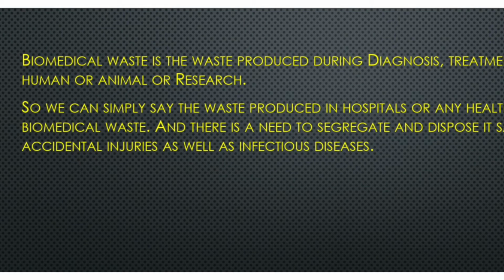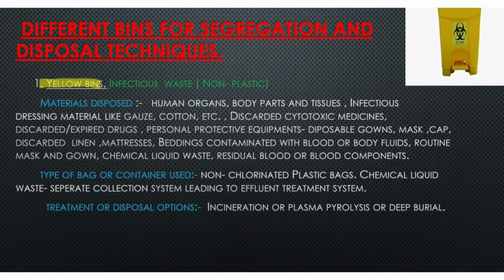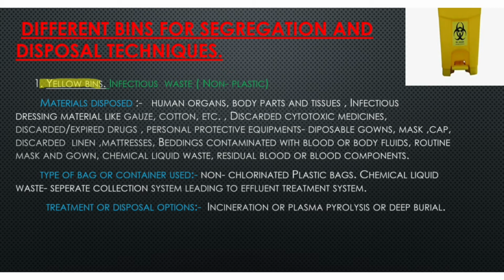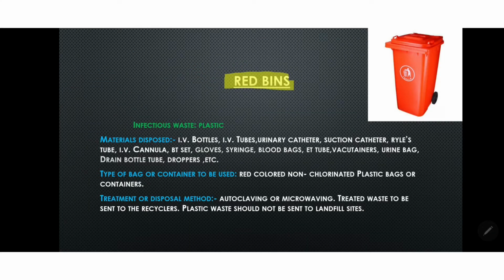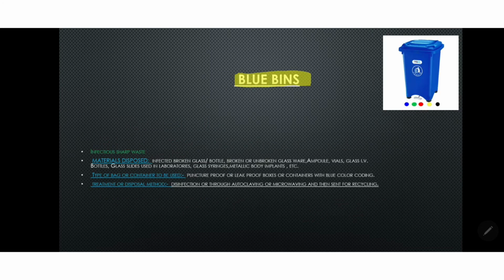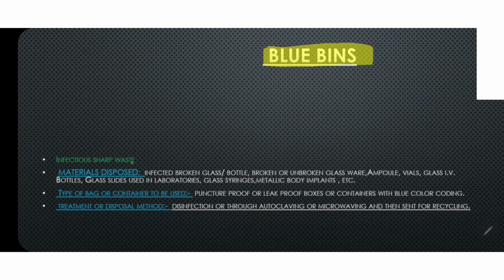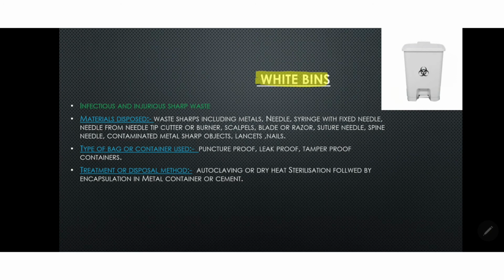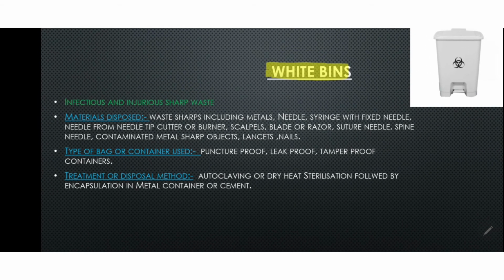Biomedical waste management in hospitals.|MICROBIOLOGY PSM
Here i have described all the types of dustbins used in common practice and what we particularly use them for.

Any suggestions or comments or improvements are most welcome.

Also comment if you want a video on some particular topic.